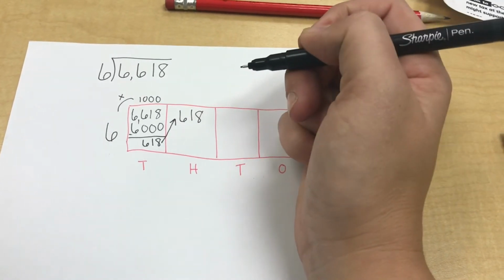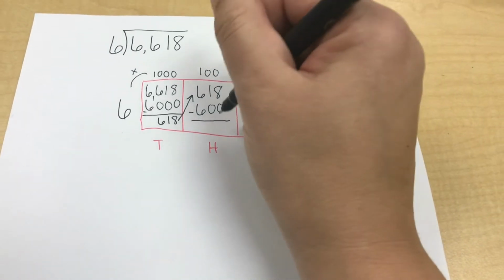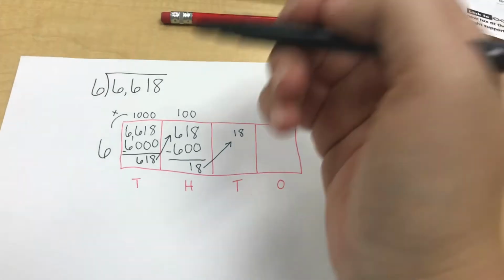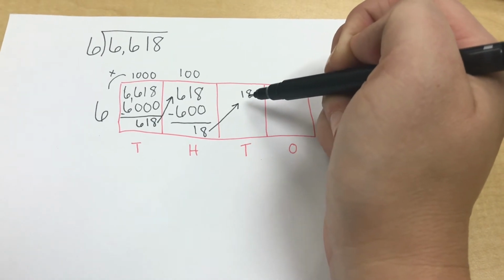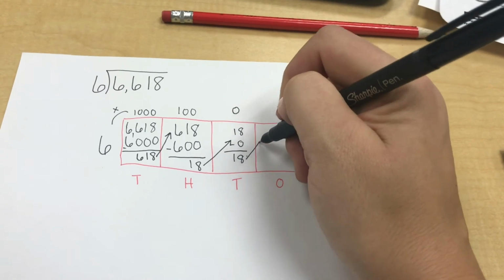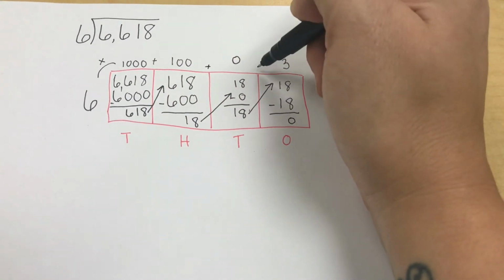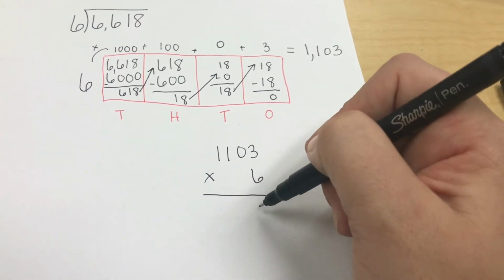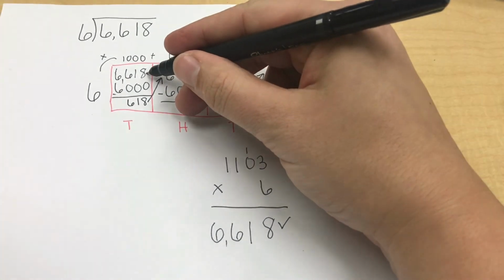Division with Place Value Method Review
Reviewing for Unit 3 test.